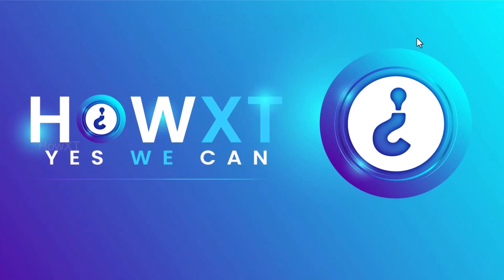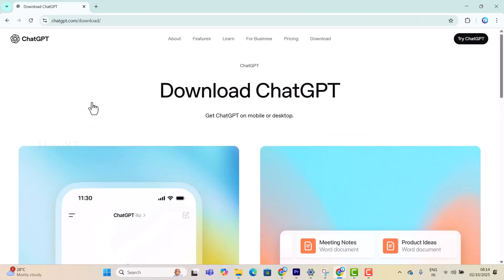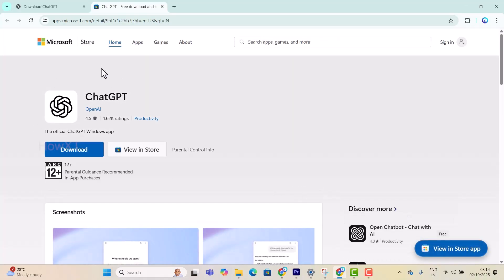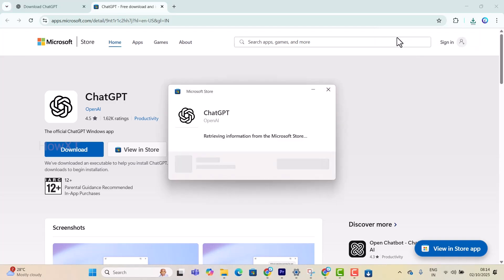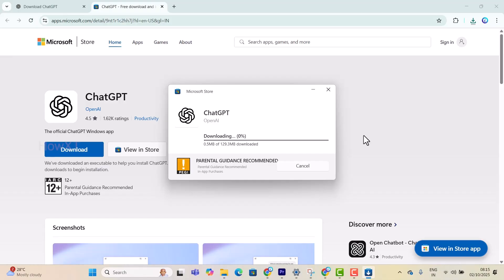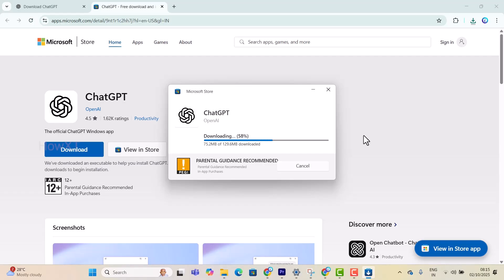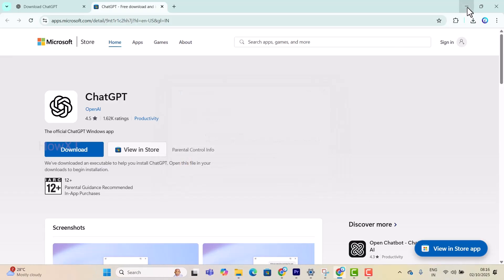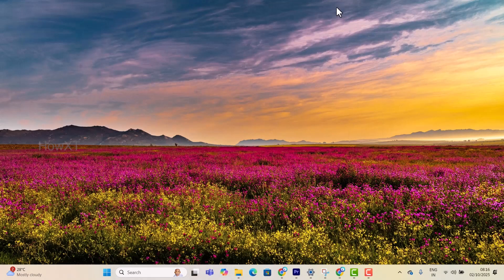The BEST Way to Install Chatgpt on Your Laptop GUARANTEED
This video tutorial will help you The BEST Way to Install Chatgpt on Your Laptop GUARANTEED